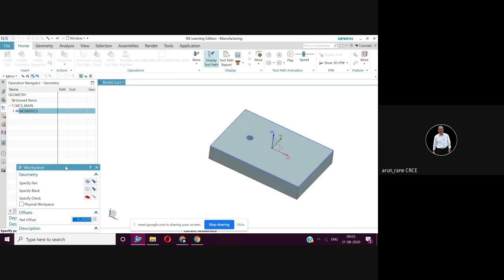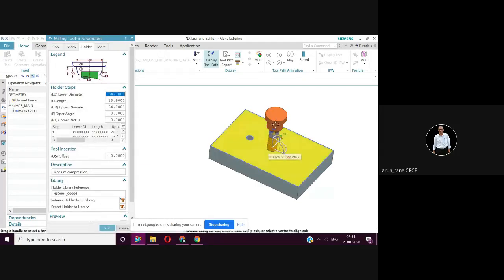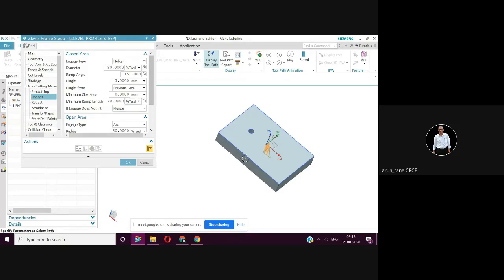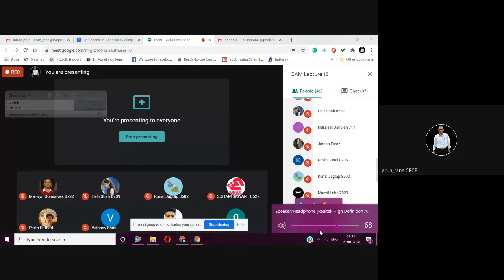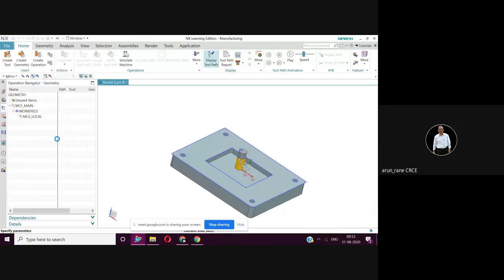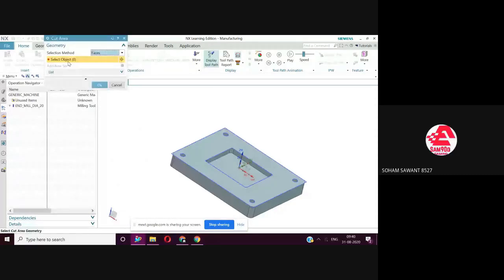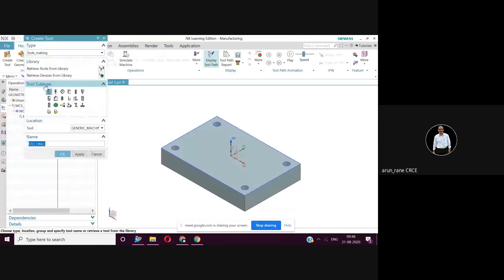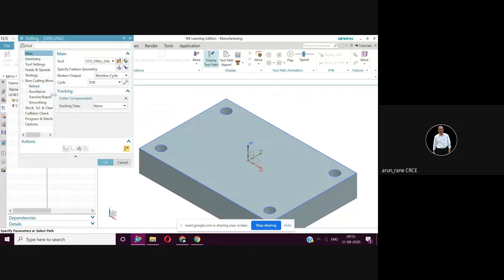CAM Lecture 15 - NX Tool path simulation - Part 2